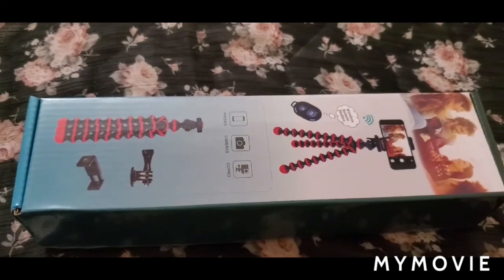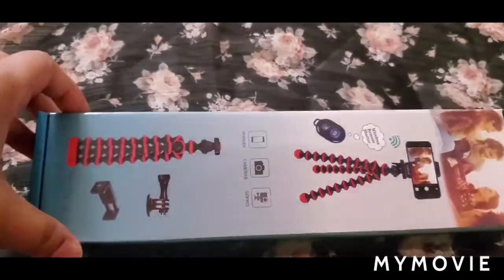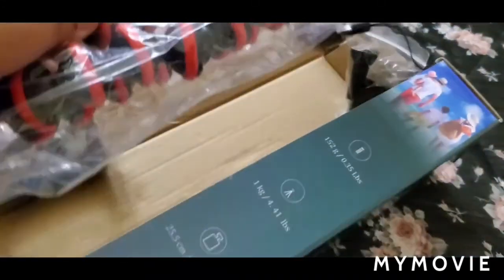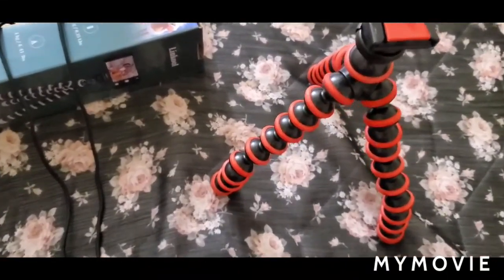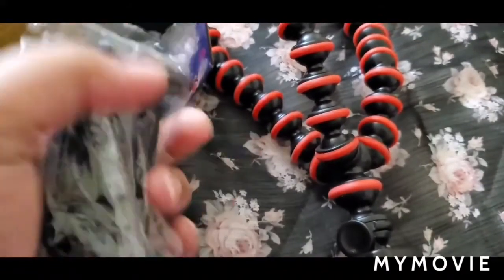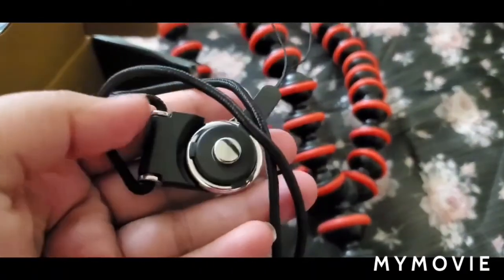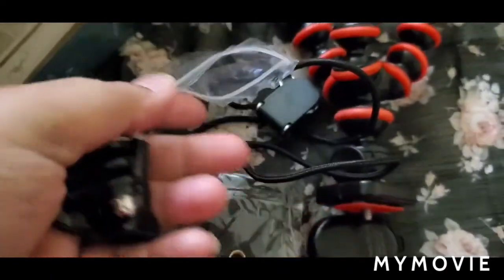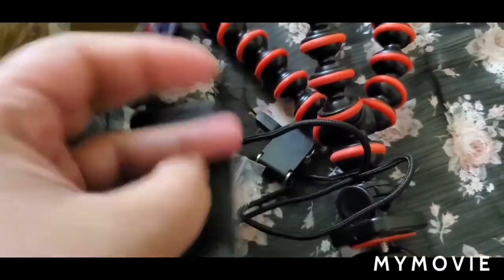Linkcool tripod unboxing.